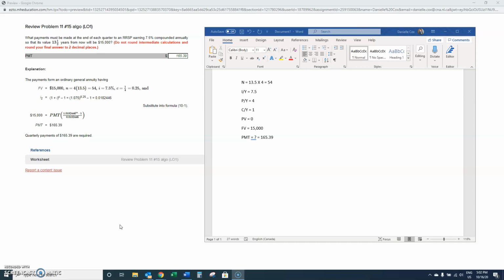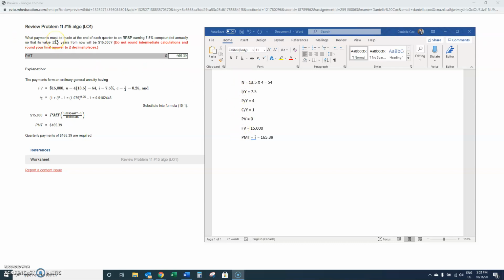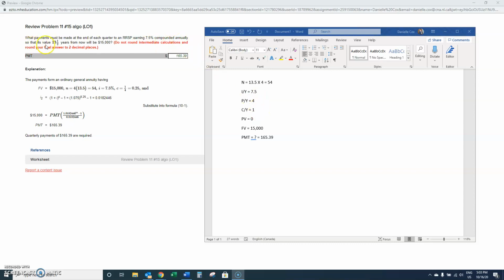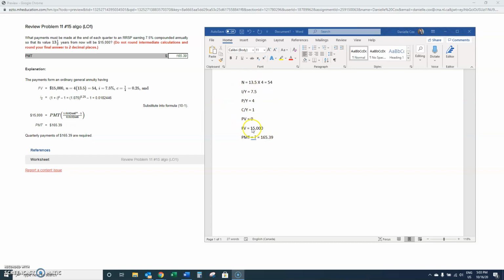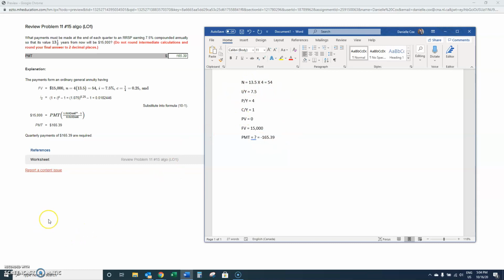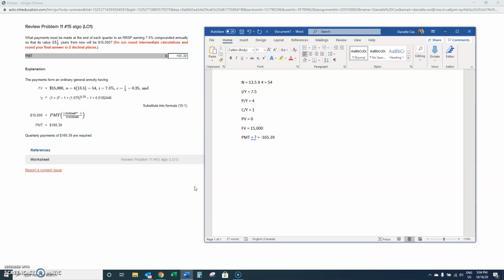FN1140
ASSIGNMENT CH 10/11 QUESTION 5